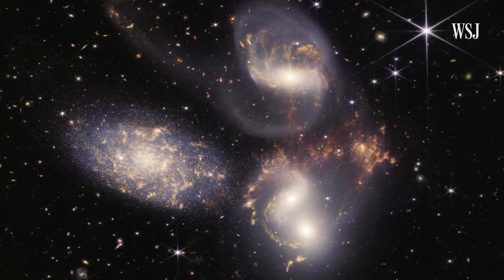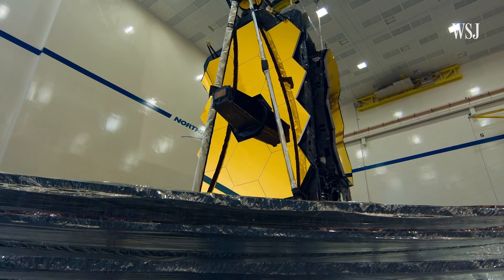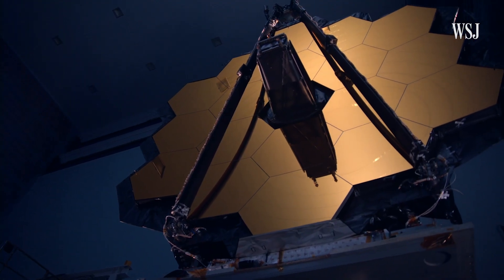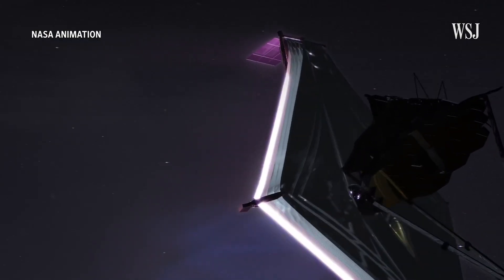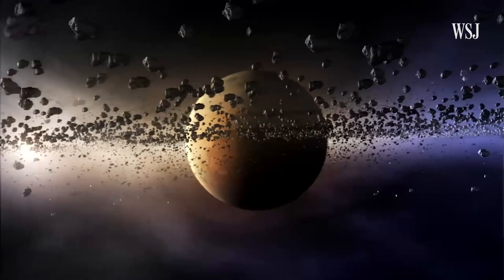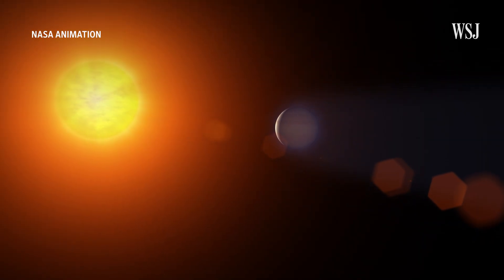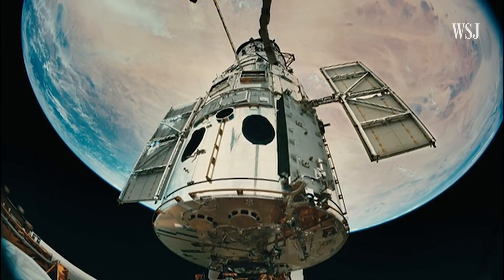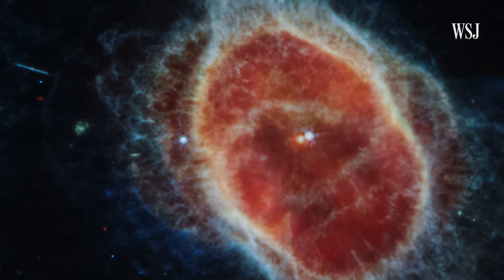What the James Webb Telescope Can Tell Us About the Universe | WSJ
NASA has released the first set of full-color images from the James Webb Space Telescope. WSJ’s Aylin Woodward explains how they were captured and what they could tell us about the formation of the universe.

Photo illustration: Laura Kammermann